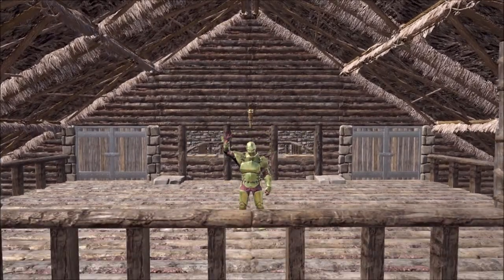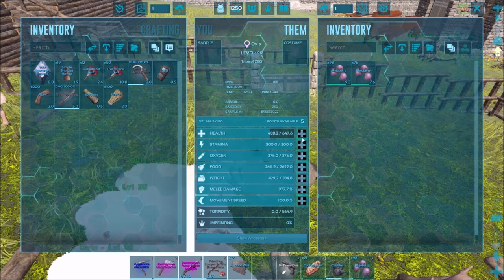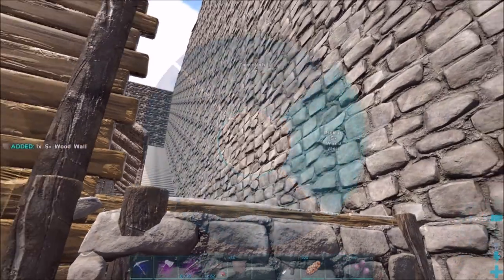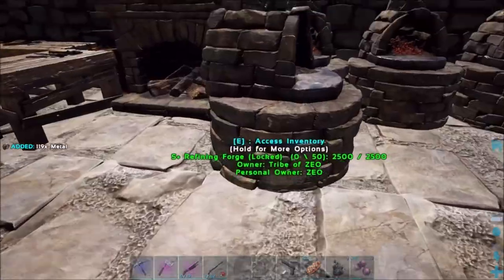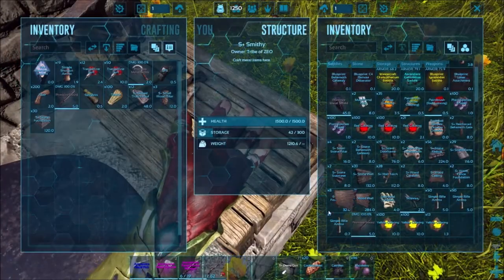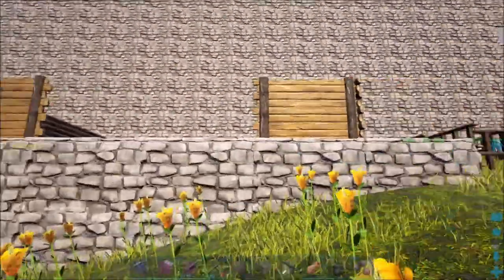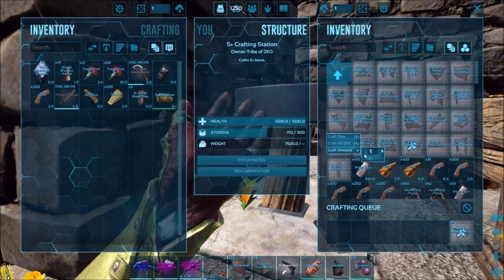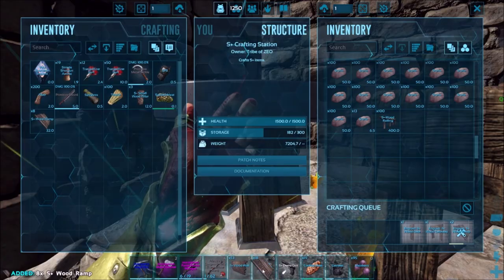ARK: Survival Evolved (Ragnarok) - Building Blacksmith & Barn! - #33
ARK: Survival Evolved gameplay on the Ragnarok map! Today I start building a Blacksmith for crafting and forging metal, and a Barn for the Castle!

Xbox - FallenRedZeo